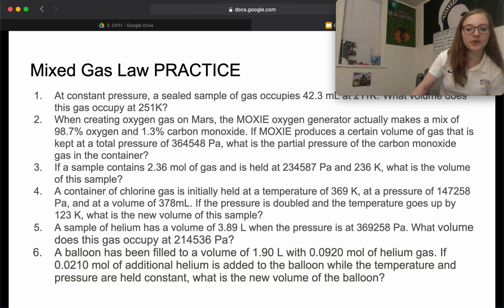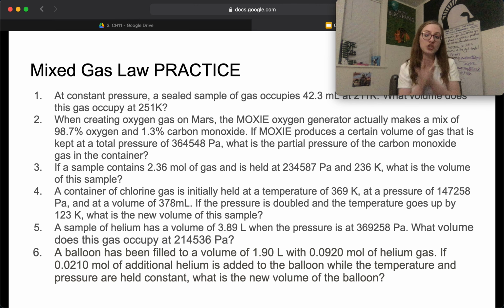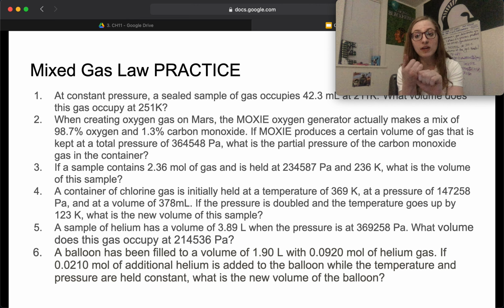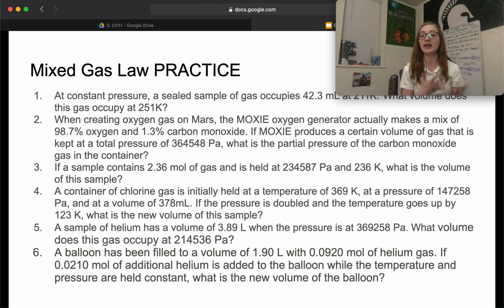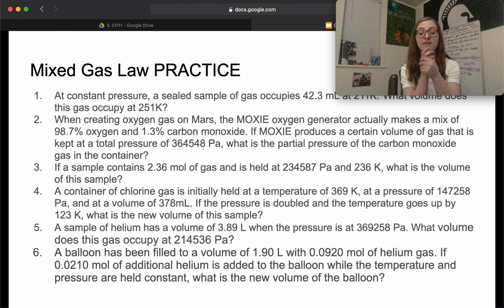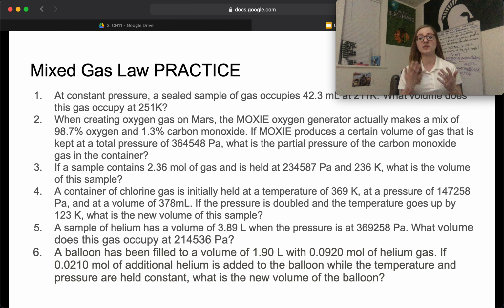AN IMPORTANT NOTE ABOUT GAS LAWS